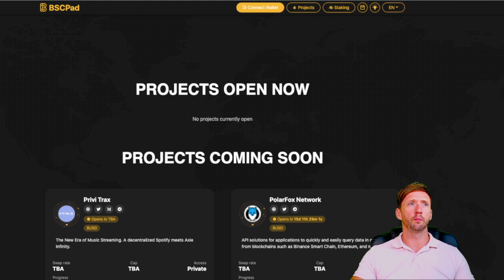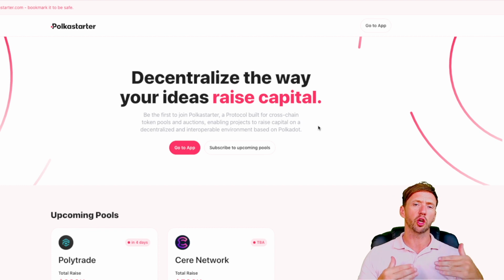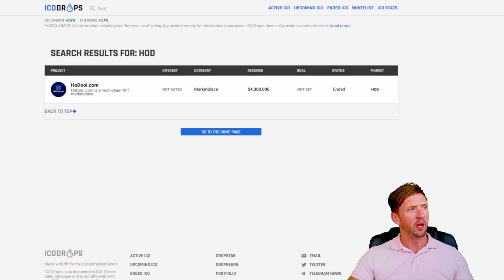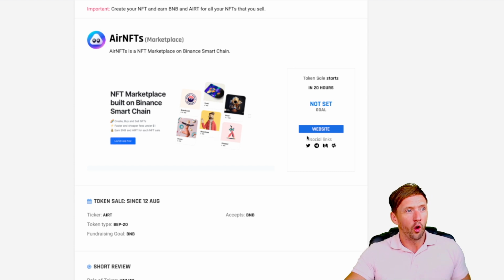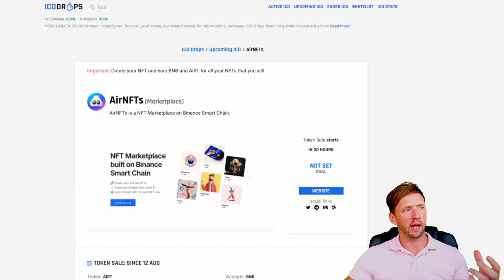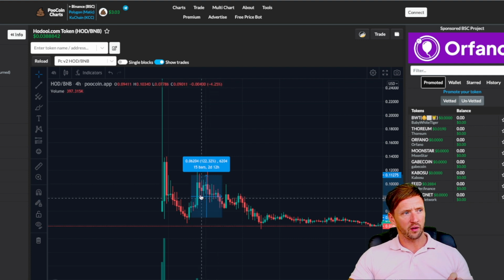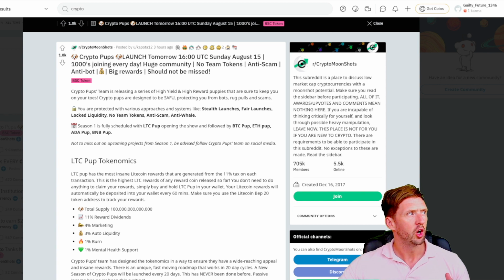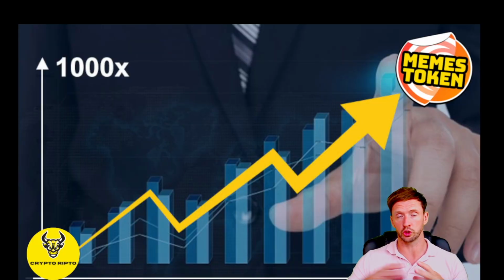How to Find Tokens on Day One, Where to Find 1000x Tokens before They Pump! MUST WATCH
I'm talking about where to find 1000x tokens before they pump and how to find tokens on day one. How I find and then go on to research new altcoins and tokens with 1,000x potential that in the process of being pumped and in this video, I'm going to share my secrets. Lets watch the video till the End.

Join me at Bybit and get a $20 bonus in USDT! Plus, up to $600 worth of rewards await at Rewards Hub.

My Public Address to Receive BTC: bc1q52mm2h9akgd05camxgv4dlj79v9ggup3lcx6xj

TimeStamp:
00:00 Intro
02:38 Crypto Ripto
03:43 BSCPad
06:38 Polkerstarter
08:00 Ico Listing
14:05 Reddit